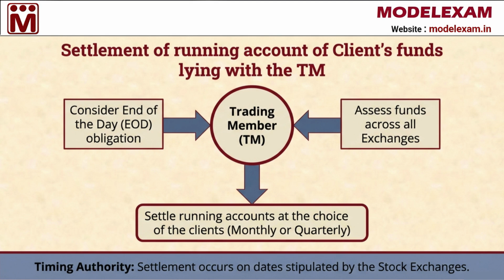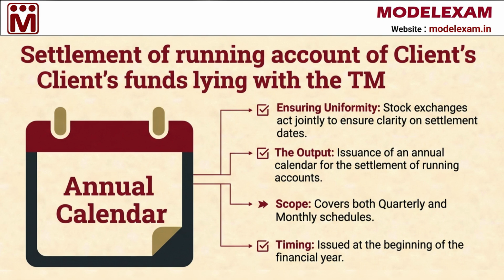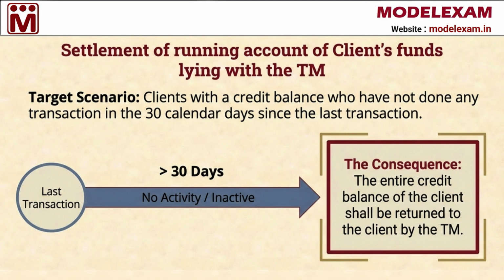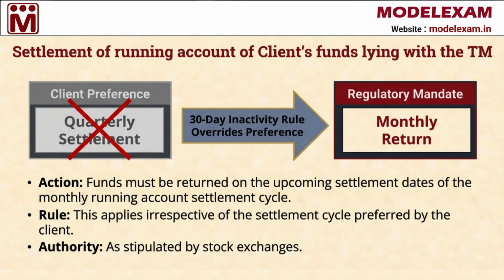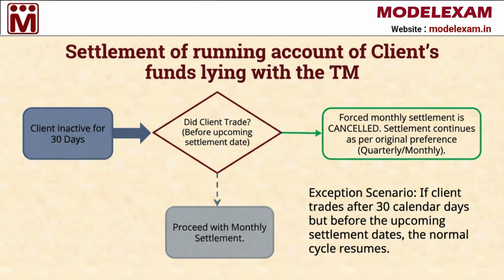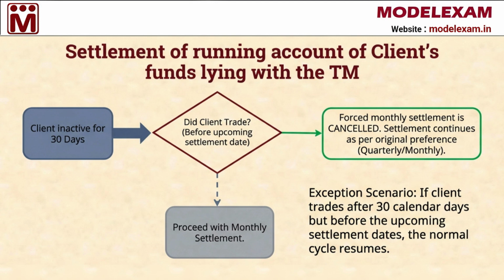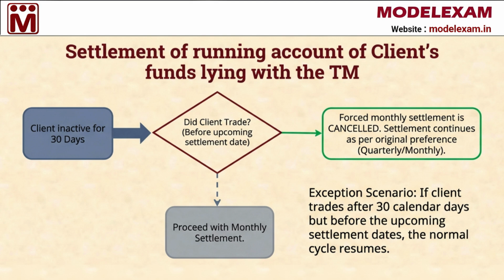Running Account Settlement Explained: SEBI Rules for Brokers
Are your unused funds sitting idle in your trading account? Discover how SEBI's running account settlement rules protect your money and ensure brokers return your unused capital.

This video breaks down the SEBI mandate for settling running accounts with your stockbroker. We explain the difference between monthly and quarterly settlement preferences, how stock exchanges coordinate the annual settlement calendar, and the strict 30-day inactivity rule that forces brokers to return your unused funds regardless of your initial choice. Learn how to manage your trading account balance effectively and understand your rights as an investor.

📚 Timestamps:
00:00 - Introduction to Running Account Settlement
00:44 - The Settlement Process Explained
01:29 - SEBI's Annual Settlement Calendar
02:07 - The 30-Day Inactivity Rule
02:37 - How Inactivity Overrides Your Preferences
03:22 - Breaking the Inactivity Streak

❓ Questions Answered in This Video:
• Why is running account settlement mandatory? [00:15]
• Who decides the exact dates for settlement? [01:23]
• What happens to my account if I stop trading for 30 days? [02:22]